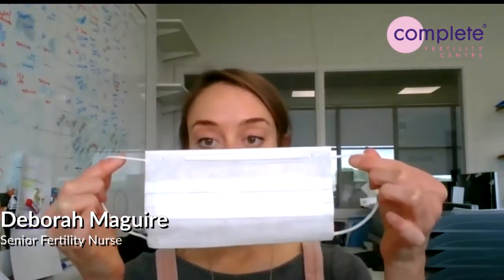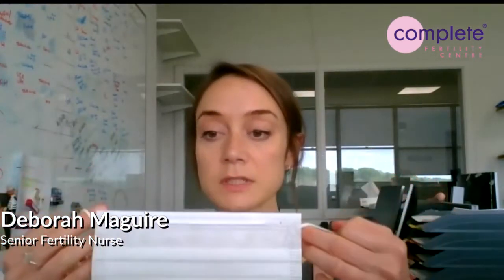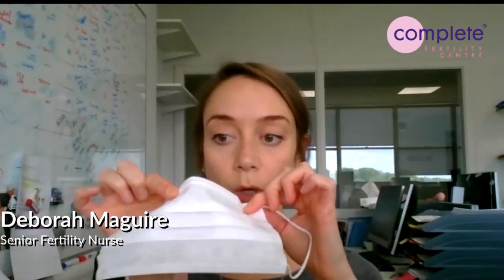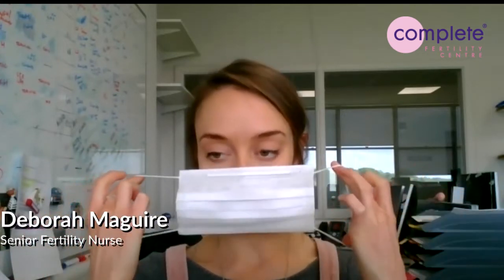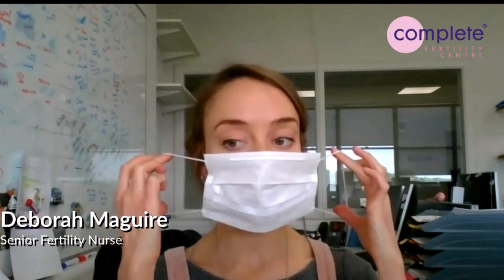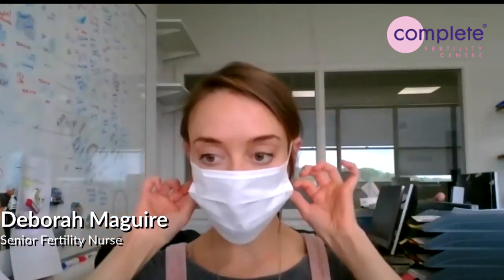How to wear a mask in the clinic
As we prepare to resume services next week, Senior Fertility Nurse, Deborah explains how to wear a mask correctly.